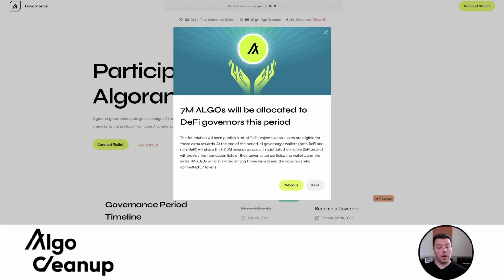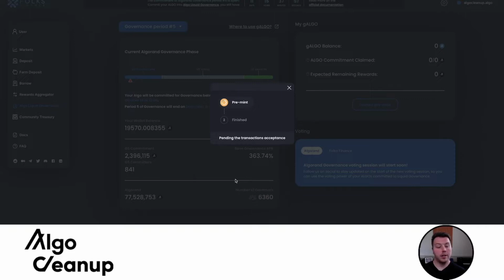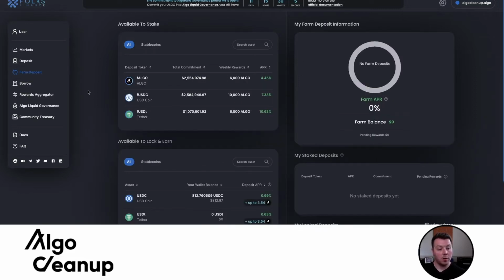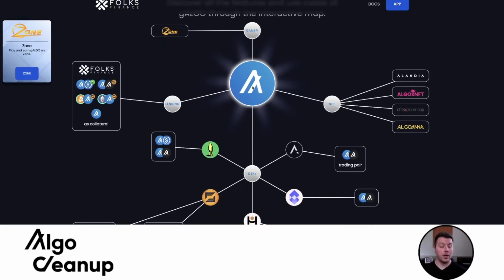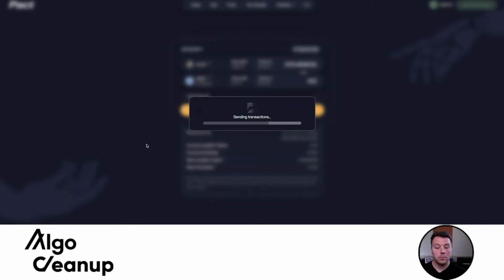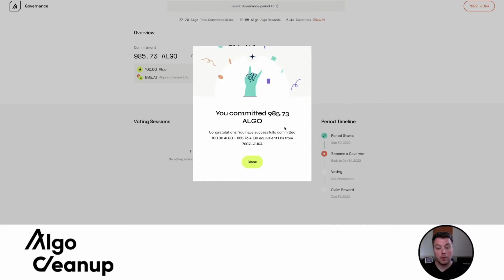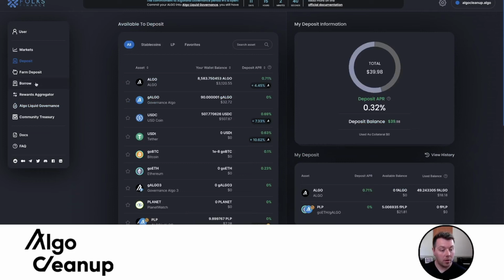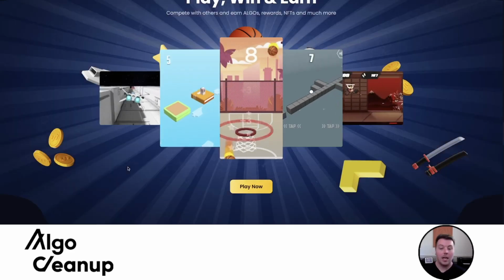Folks Finance Liquid Governance & Algorand Governance Period 5 | Algo Cleanup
A video discussing the best yield strategy for tapping your Algorand Governance liquidity by using Folks Finance's gAlgo. By leveraging your gAlgo you can borrow assets that can be added to liquidity pools on Tinyman and Pact. You can stake your LP tokens on Tinyman and Pact while also committing them to Algorand's period 5 governance program. This allows you to earn rewards from Folks FIinance's Liquid Governance, staking pools on Algorand's Decentralized Exchanges, and commit your LP tokens in Algorand's governance program.

No content in this video is intended as financial advice. Do your own research.

Algo Cleanup's entry into the gAlgo Bullish Bounty 3.0 contest.

Chapters:
0:00 Intro
0:42 Algorand Governance Period 5
2:03 Folks Finance
2:31 Folks Finance- Burning gAlgo
3:26 Folks Finance- Minting gAlgo
4:52 Folks Finance- Deposit
5:28 Folks Finance- Borrow
6:32 Folks Finance- Farm Deposit
7:20 Folks Finance- Rewards Aggregator
8:10 gAlgo Ecosystem
8:53 Tinyman (Algorand DEX)
11:06 Pact Fi (Algorand DEX)
12:28 Algorand Governance Period 5
14:56 AlgoxNFT (Algorand NFT Marketplace)
16:08 FIFA Collect
17:40 Zone (Algorand Gamefi)
19:00 Recap